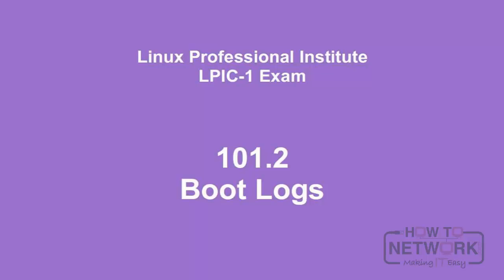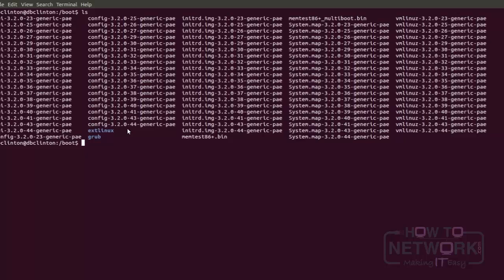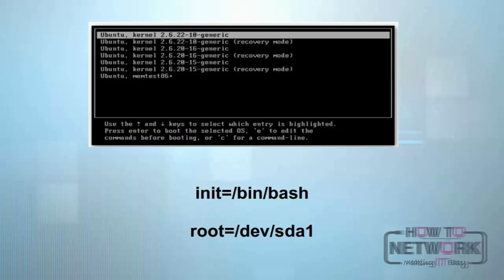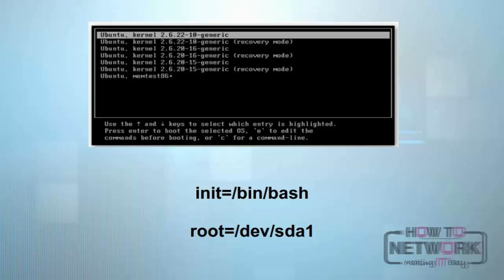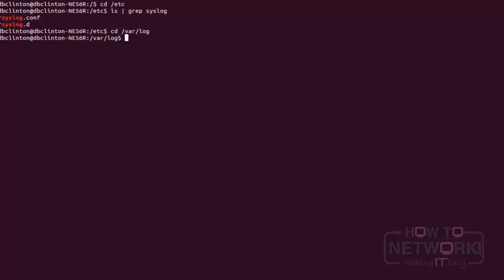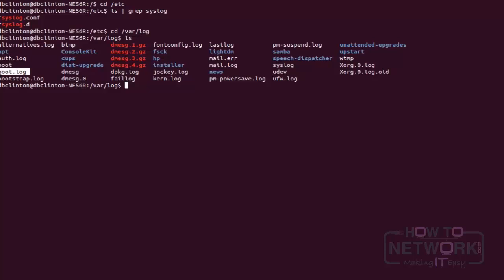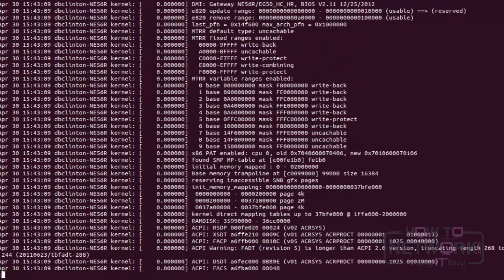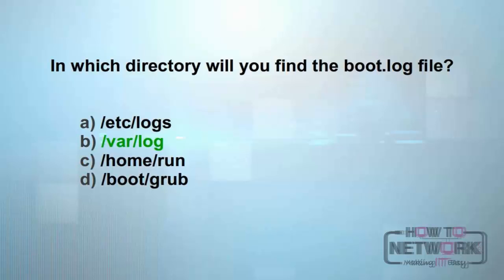Linux LPIC-1 Exam 101 - The Boot Sequence